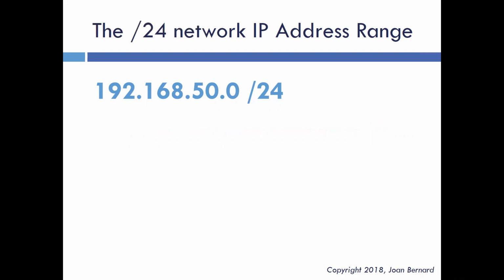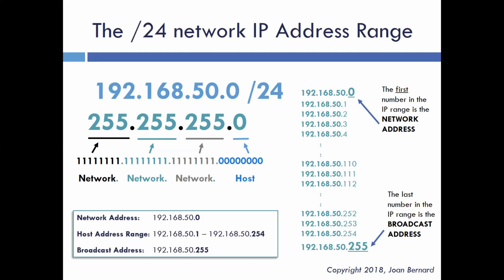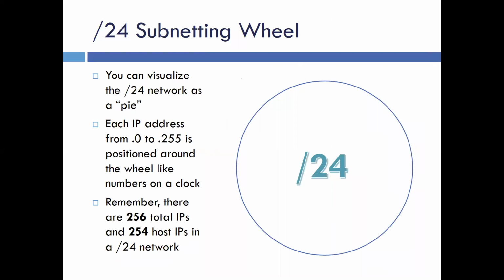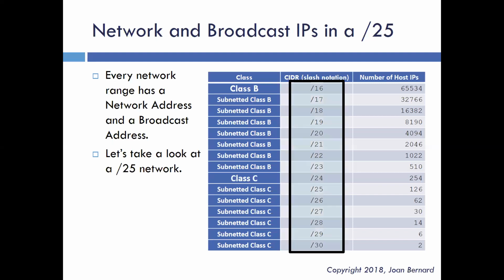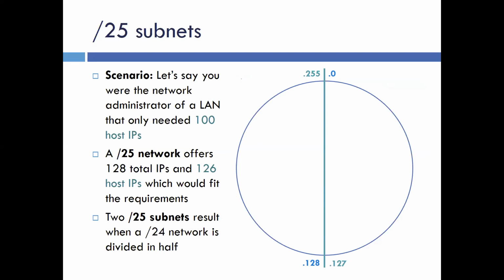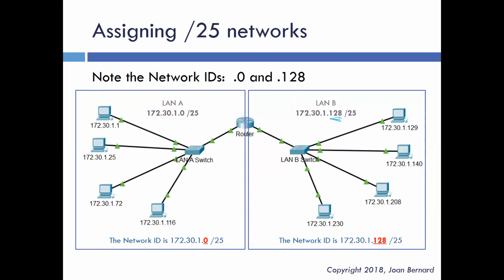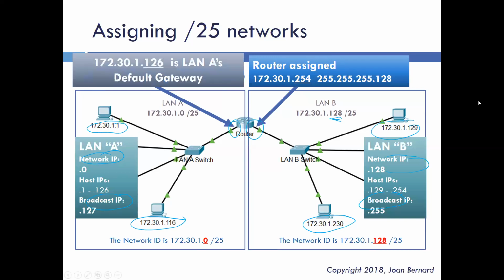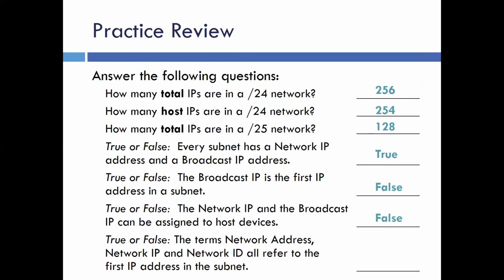Subnetting Level7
Identifying the Network and Broadcast Addresses